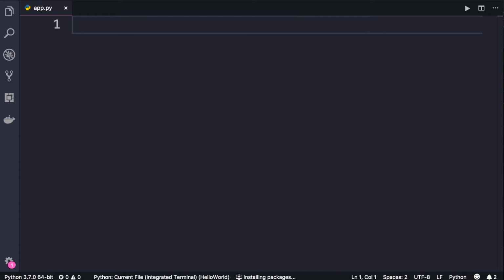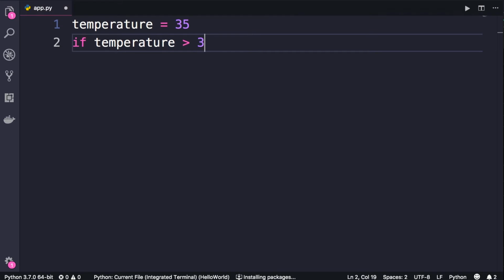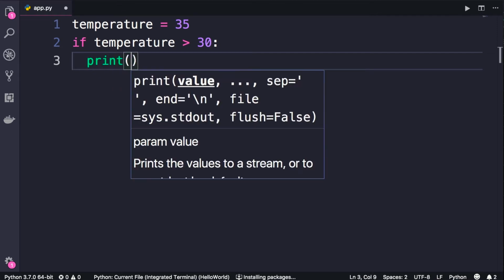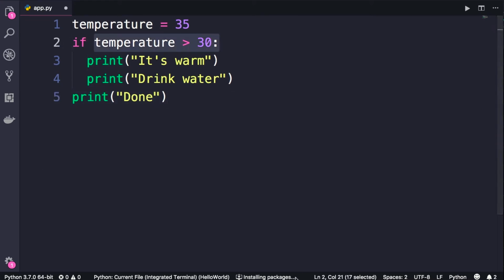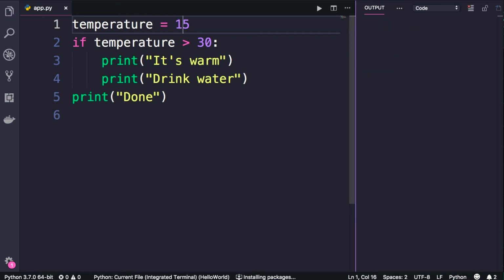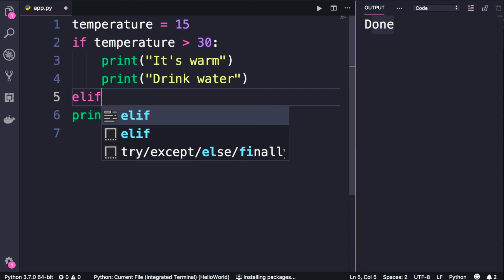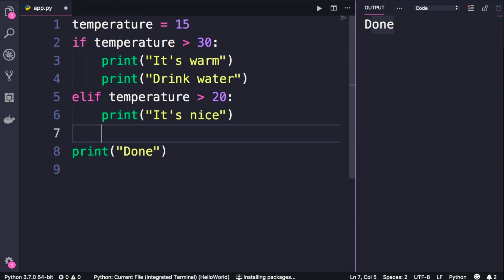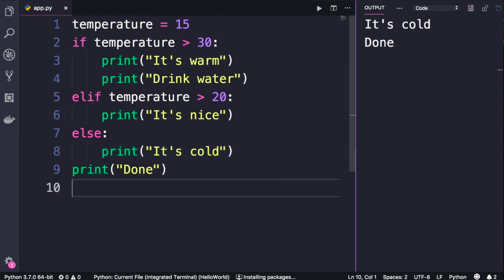Conditional statements | if - elif - else | python